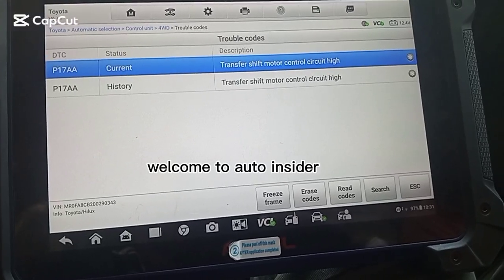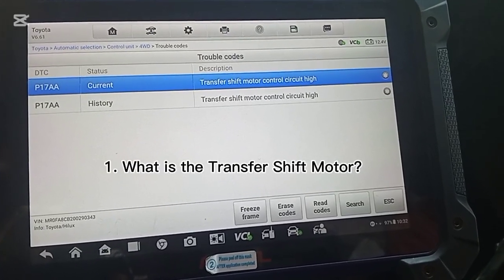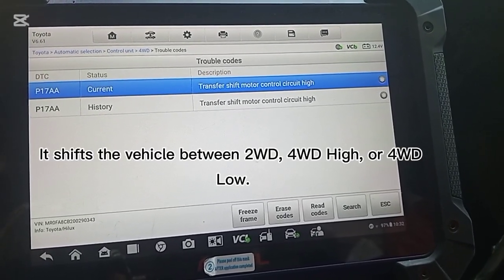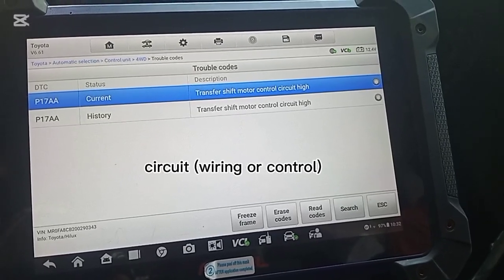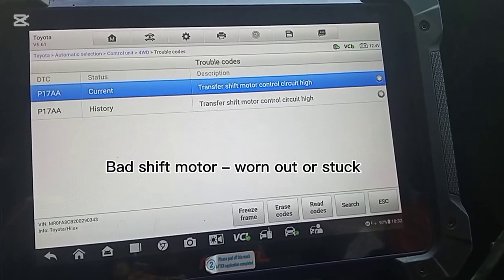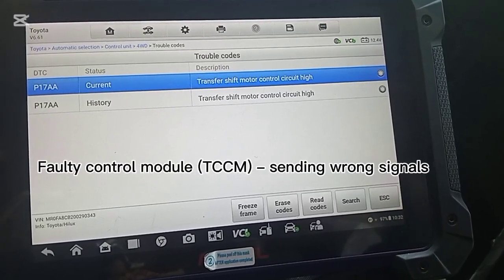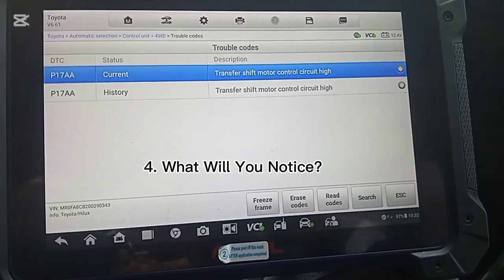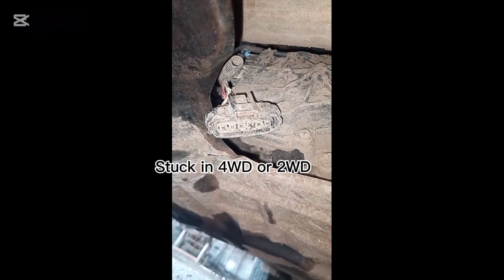P17AA Toyota dtc Transfer shift motor control circuit causes and how to fix